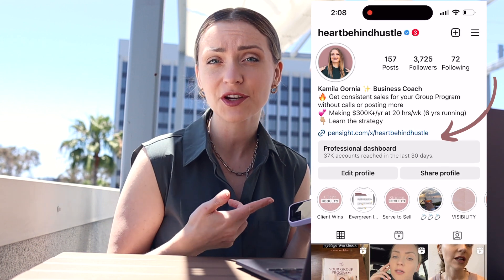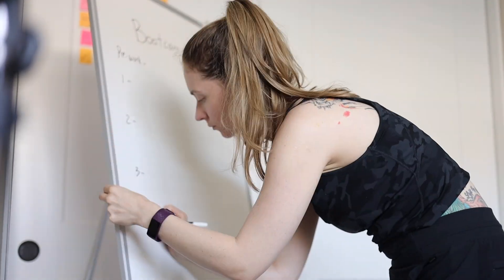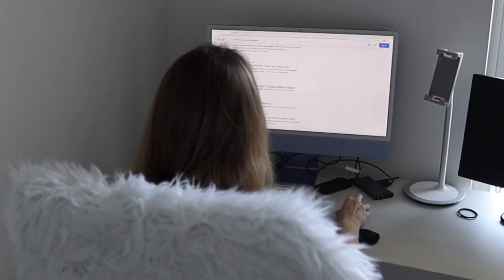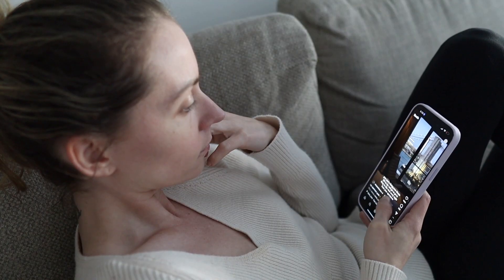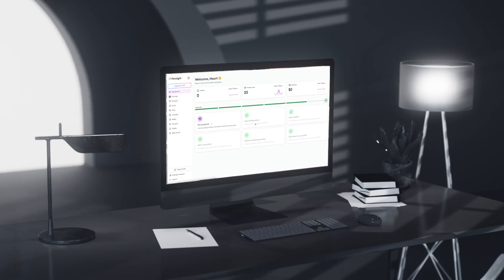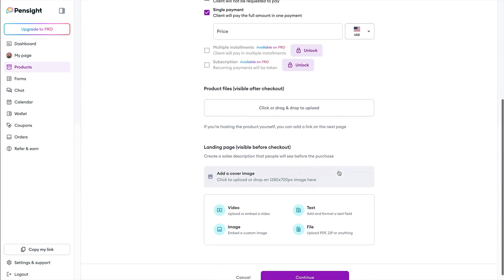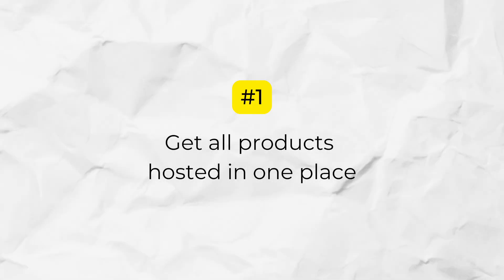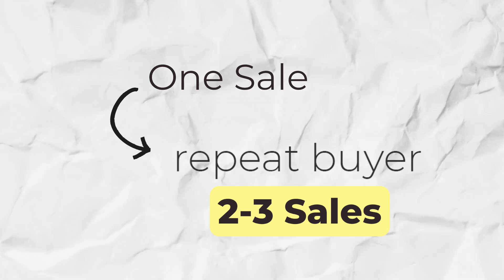Double your SALES with this little-known INSTAGRAM tool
If you want to monetize your social media account and are currently using Linktree, Stan Store, Gumroad, Liinks, or another tool - you need to watch this because it could change the game for you as a coach, course creator, or digital product seller.

It's a single place to sell digital products, courses, coaching services, and host your links. Sell direct, collect emails, own your clients, and watch your revenue grow.

It allows for:
Scheduling, calendar integrations, video calling and recoding, session chat, and testimonials- it's all inside. Run your coaching from individual session to coaching packages all in one place.

Selling online courses, digital products such as  e-books, guides, videos, templates. Rapidly experiment and launch in minutes.

Sell group coaching packages or individual events the way you like it. Group chat, automated scheduling, session recording, and host controls now in one place.

It's a great linktree alternative for coaches and influencers who want to monetize their knowledge.

🔥Learn how to create a Group Coaching Program step by step in my workshop bundle

🔥 Apply for Evergreen Icon and learn how to start making consistent passive sales for your group coaching program or online course

// RESOURCES

💻Get a free 14-day trial for Podia and host your courses in one place.

💻Sign up for ActiveCampaign to create email automation and sales funnels.

// CAMERA EQUIPMENT

🎥CAMERA I USE FOR VLOGGING (CANON):

🎥DSLR I USE FOR SOME VIDEOS (NIKON):

🎥RING LIGHT I USE:

🎥LAVALIER MICROPHONE:

🎥TRIPOD FOR CAMERA & PHONE:

// LET’S CONNECT

// ABOUT ME

I'm Kamila Gornia, business coach and marketing strategist. I am the founder of Heart Behind Hustle, an education and coaching company for impact-making entrepreneurs who want to grow and scale their business online through aligned marketing strategies that can turn your brand into a movement.

The information contained on this channel and the resources available for download through my website are for educational and informational purposes only. No health advice has been evaluated or approved by any governing body, and all advice should be undertaken at your own discretion, because you’re a smart cookie.